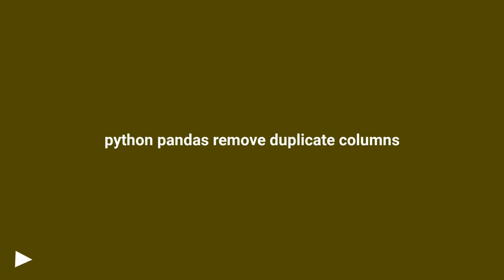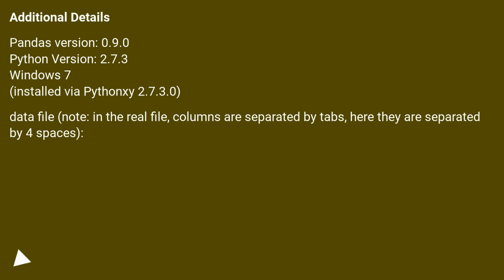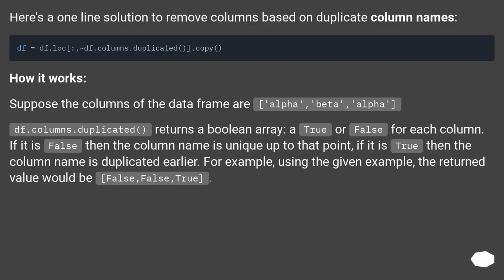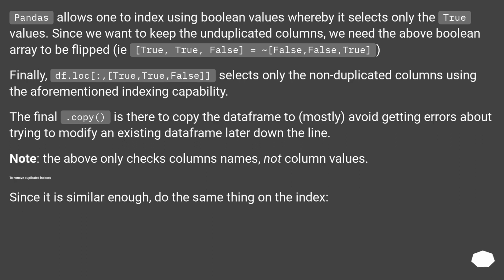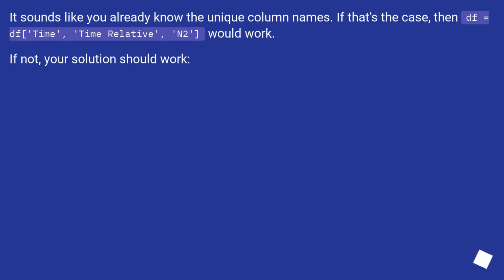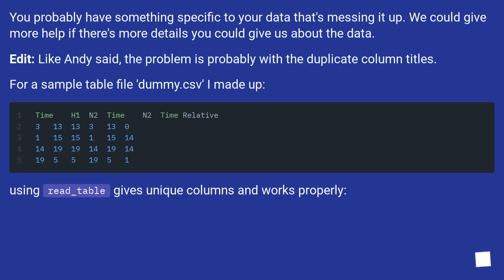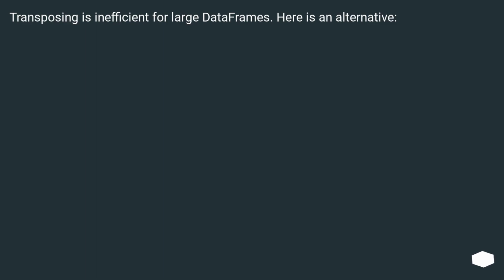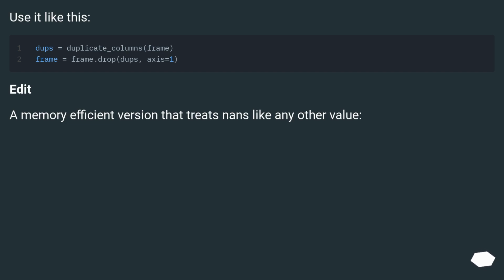python pandas remove duplicate columns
Chapters
00:00 Question
01:38 Accepted answer (Score 730)
04:05 Answer 2 (Score 49)
06:22 Answer 3 (Score 19)
07:29 Answer 4 (Score 15)
07:53 Thank you